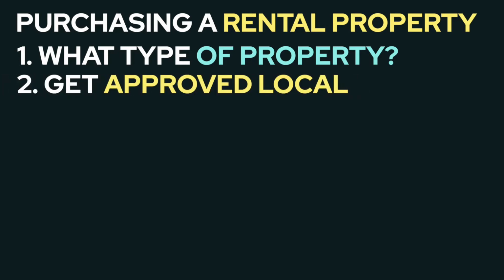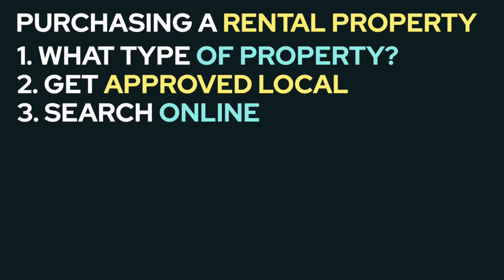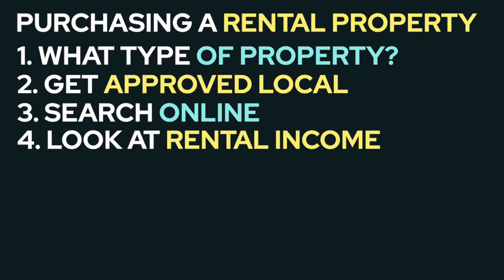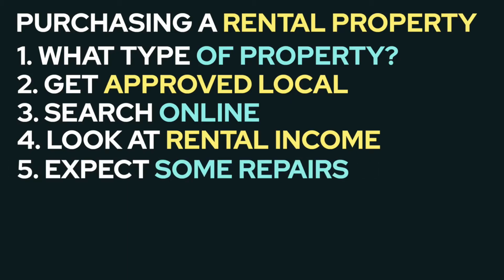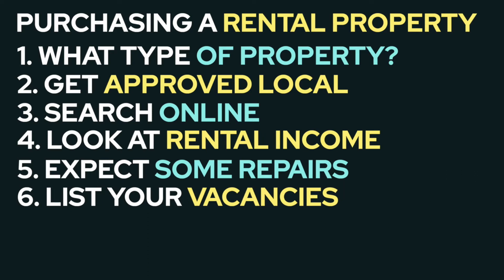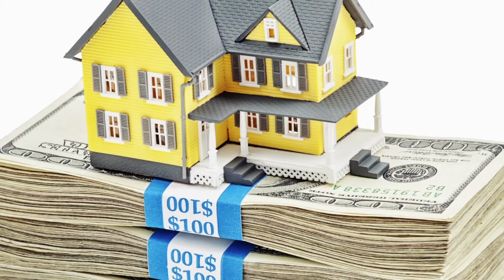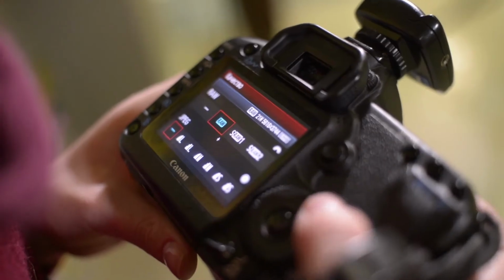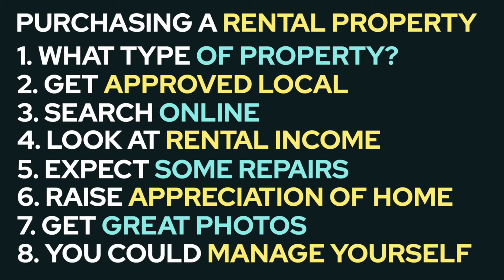Step By Step Guide On How to Buy Your FIRST Rental Property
Step By Step Guide On How to Buy Your FIRST Rental Property. If you’re looking into investing into rental properties, you’ve come to the right place! Buying your first rental property is not easy. There are lots of things you need to know to prepare yourself before buying rental properties.

In this video, you’ll learn the step by step process on how to buy your FIRST rental property! You’ll uncover a comprehensive guide on what it takes when buying rental properties and what to do to prepare yourself before buying rental properties.

Be sure to watch this entire video to LEARN how you can buy your first rental property.